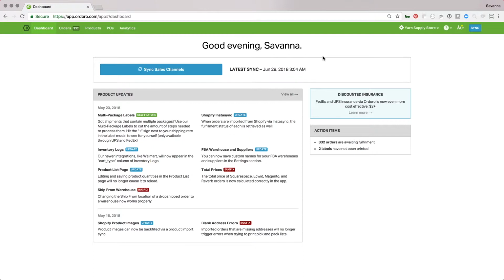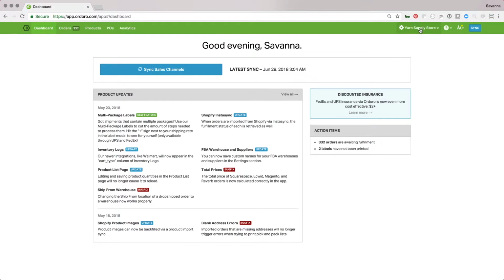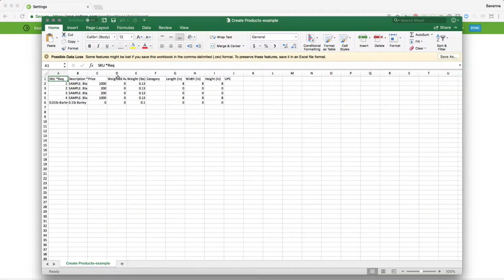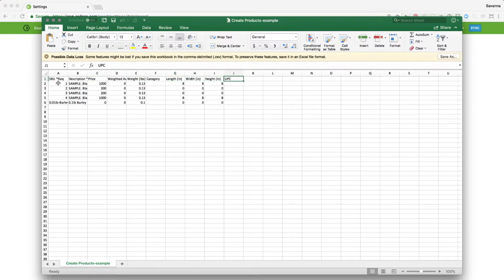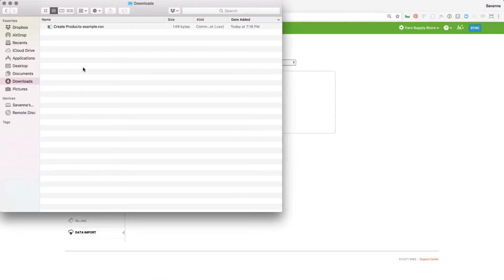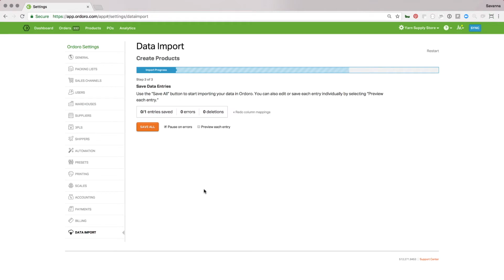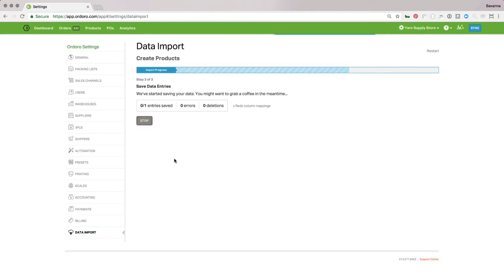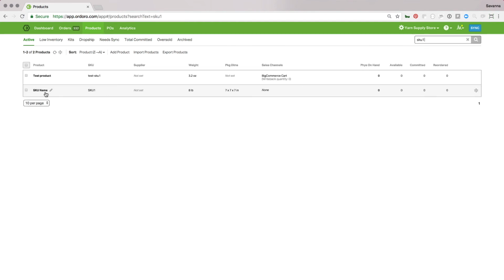How to Use Data Import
The data import feature within the Ordoro app allows users to create and update their data in bulk.

This option can be useful whether you need to update product information or inventory in bulk, create a new batch of kits, set assignments for drop shipping, and much much more.

This tutorial will demonstrate how to use the Data Import feature from start to finish.